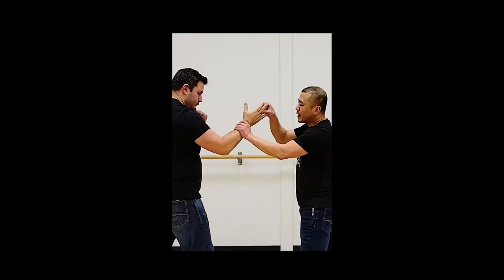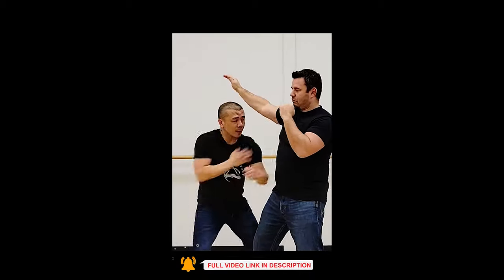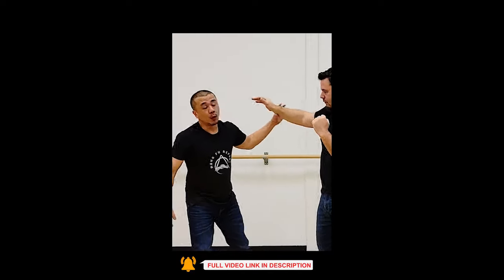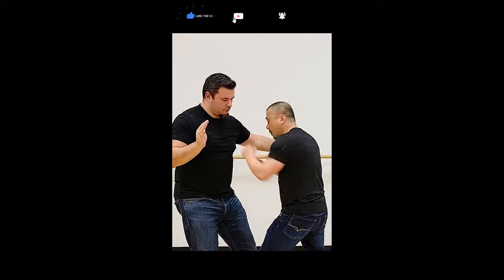Using HAKKA & Wing Chun system to go through opponents' blocks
Stay safe and train hard.

Sifu Adam Chan